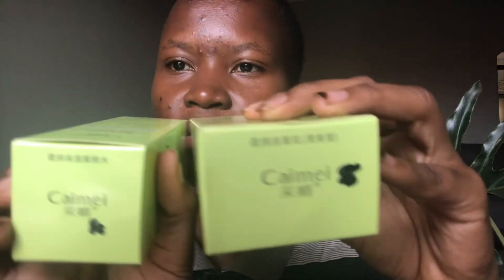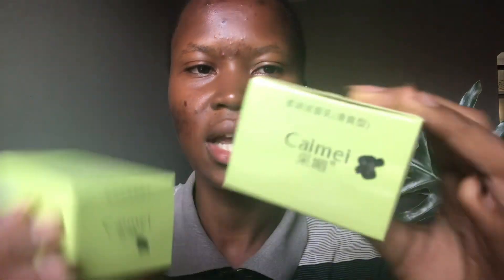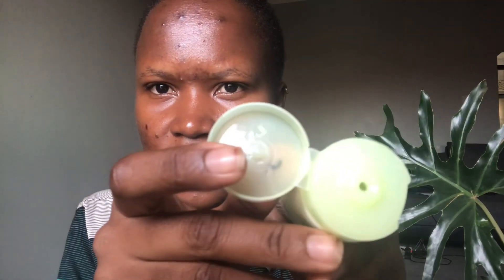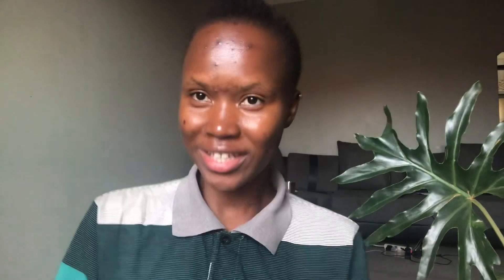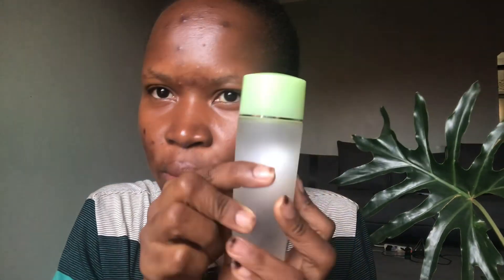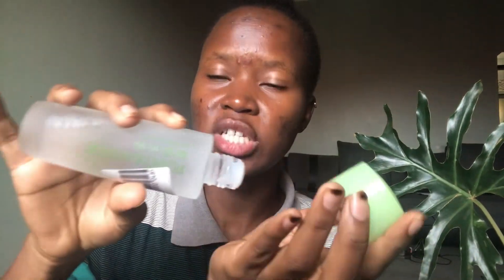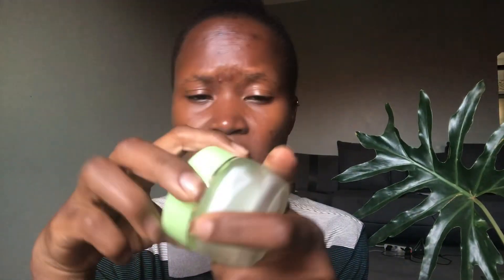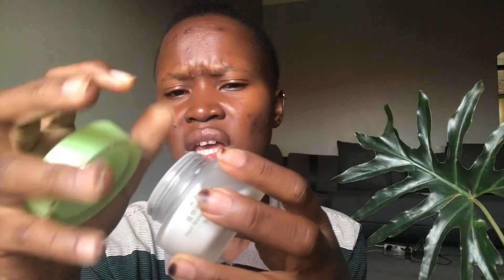Skin Update & Affordable Product Review | Caimei | Plant & Water Brand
Hiii here I give an update of what’s been going on with my skin.
I also share a review on Plant & Water to give an affordable option to anyone interested in effective skincare on a budget.
I also make some promises🤧